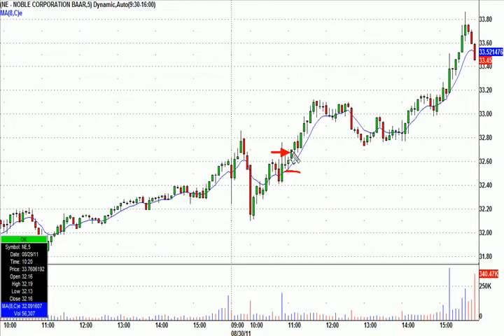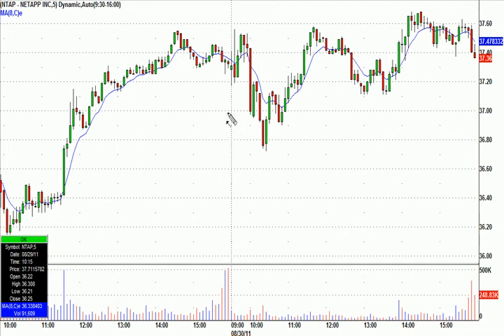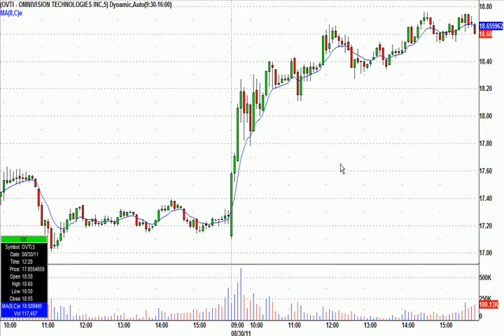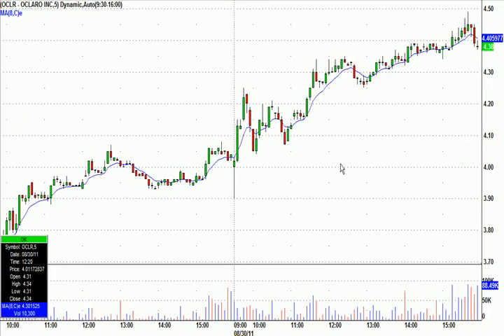Greatstockpix.com Day Trading Highlights From August 30th